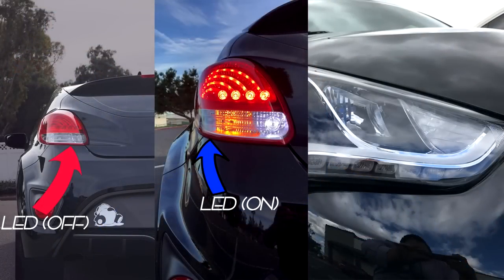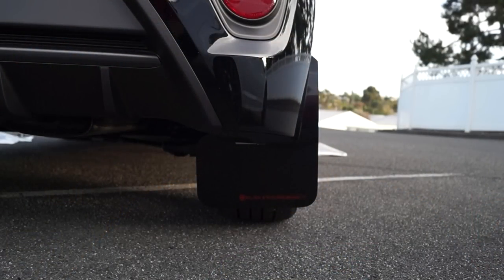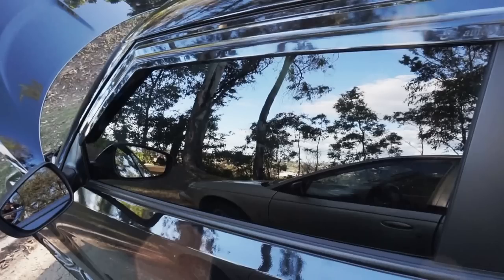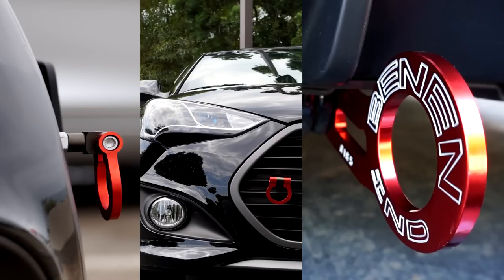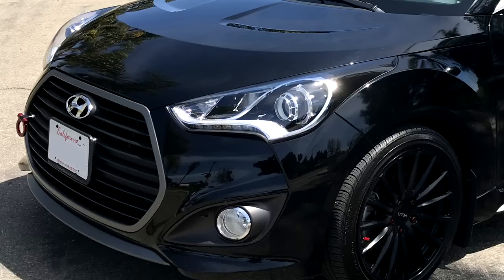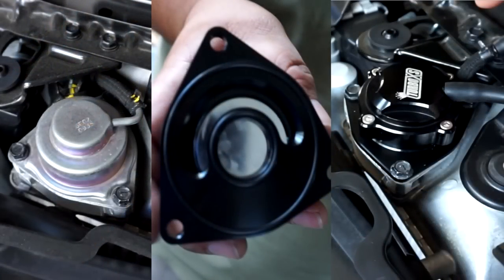Veloster Mods - A Year Later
So how do I feel about my mods a year later? Let's find out!

Mods List From Year One Video
- Back Up LEDs (Updated to LASFIT LEDs - Bulb Size is 921)
- License Plate LEDs (Updated to LASFIT LEDs - Bulb Size is 168)
- Turn Signals FRONT & REAR (Make sure you choose these in AMBER. Bulb size is 1156) -
- High Beams/ DRL Lights (Yellow) - Look up Nokya H7 Bulbs on Amazon or Ebay for best deals. Or choose any other color/ make as long as they are H7 Bulbs.
- Rally Armor Mud Flaps (Multi Colors, Many Vendors, you MAY find cheaper elsewhere but this is Amazon)
- Window Visors (Choose Best Vendor. Ebay)
- Tow Hook REAR (Many brands and colors. AMAZON)
- Turbo XS SML Blow Off Valve
- LASFIT LED Foglight Bulbs (Bright White Only - Bulbs are H8)
- ROAV A1 Dash Cam
- Torras Illuminated Dual USB Flush Car Charger

Please Support The Artist Who's Music Was Used In This Episode!